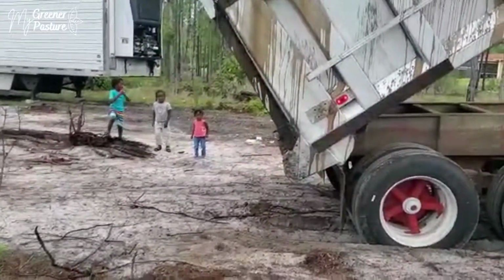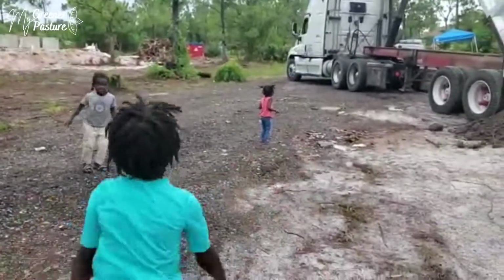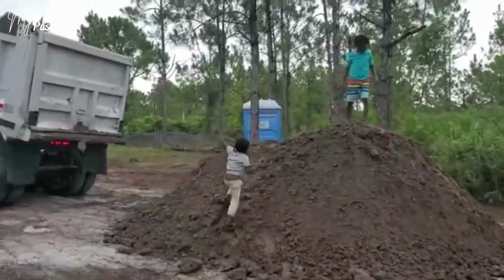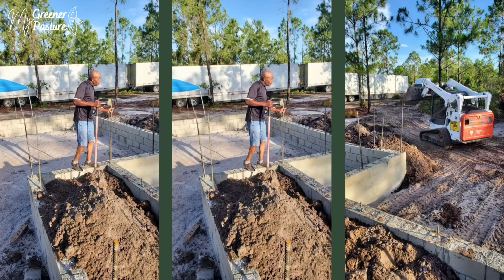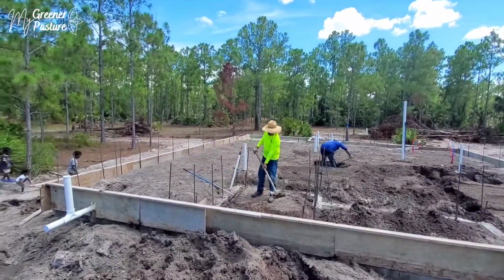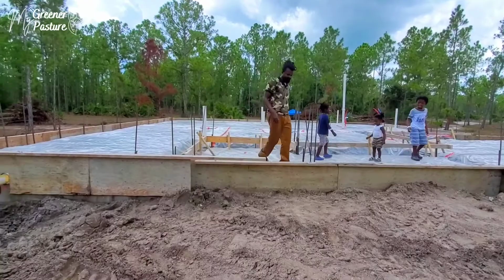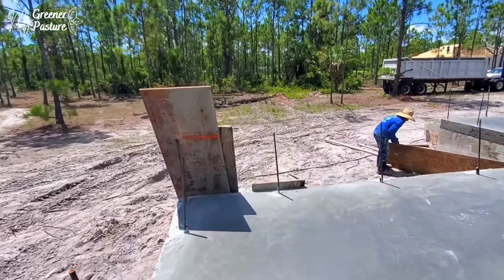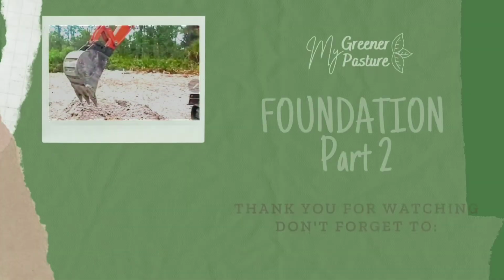What Is The Best House Foundation: Part 2 Underground Plumbing, Termite Treatment & Monolithic Slab!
What Is The Best House Foundation: Part 2
Underground Plumbing, Termite Treatment and Monolithic Slab!

We believe the Best House Foundations have underground Plumbing, Termite Treatment and are on a Monolithic Slab. In this video we will show you each and explain them in more detail below….

🚛 00:36  What is an END DUMP TRAILER? As you may know we have been in the trucking/logistics industry for a number of years; that is what is allowing us to self / owner finance and build our house. So, since we already have semi trucks we decided to get an end dump trailer. What is an END DUMP TRAILER? As its name implies, an end dump trailer unloads out of its rear, with the “box” lifted into the air. This happens by raising the front end and letting the payload slide down the bottom of the bed and out the back through the tailgate. End dump trucks are the most popular transport vehicle type because they are plentiful, maneuverable and versatile. Also, compared to a standard dump truck, an end dump trailer can carry larger loads. Additionally, it offers rapid unloading.

🎁 03:56 TOXIN-FREE LAUNDRY This is not a sponsored post. But I felt this was the perfect time to tell you about the best toxin-free laundry system we found that works on all the stains and things. And as you can see my hubby and kiddos need this system and its stain fighter powers.

🚽08:18 What is UNDERGROUND PLUMBING or underground piping? It is all the piping that is installed in early contraction that is below-grade and in direct contact with soil. It can contain both the water supply and sanitary drainage.

⚡08:32 Also note during this underground rough in phase some pipes and the electrical grounding rod were placed for future electrical use. A grounding rod is a ground electrode installed into the earth and connected to the grounded neutral of the electrical system which in turns grounds the entire home. I'll touch on this more when we do electrical work.

🪲10:01 What is a preconstruction TERMITE TREATMENT? The most common preconstruction/ pre-treatment for termites in Florida is performed by treating the soil under the concrete slab foundation with an EPA and Florida Department of Agriculture approved termiticide.

🪨10:57  What is a Monolithic Slab? Monolithic slabs are formed of a single, large block of stone. In the construction industry, it is  defined as, an “all in one pour." So, a monolithic slab is a giant block of cement that's poured in one, fell swoop. While it may be poured all at once, it's not necessarily a uniform slab.
Do note: our house is on a Stem Wall (which I spoke about in my previous video linked above. When I say monolithic slab here it is just referencing the full pour that is on top of the stem wall.

And just like that we have a solidify FOUNDATION. We hope we kept it informative and fun. This is our real life home build. I know it is not what you get on HGTV but we love sharing our journey with you.

New Videos Loading new video s(if mom life allows it.) For now check out the Building The Estate playlist for content leading up to this point.

And if you want to be part of this daily Greener Pasture journey join the FREE Facebook community . The group is where we show up every day to create generational health, wealth, and knowledge of self.

We hope you are finding this page in the best hour, health and heart. If not, maybe we can guide you to make that shift happen.
💚Let's Go GreenER Together,
The Dorval Family